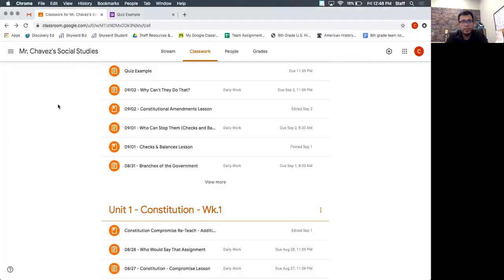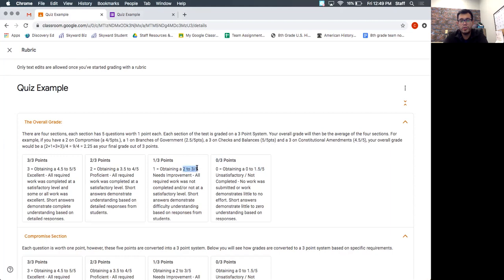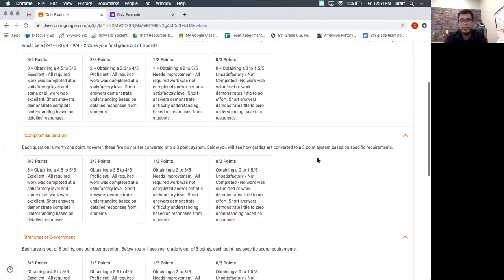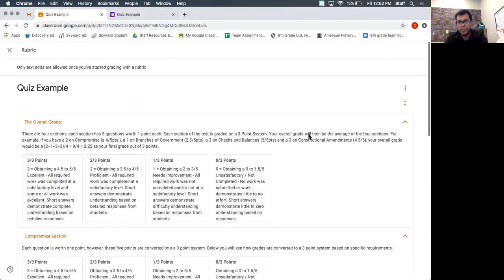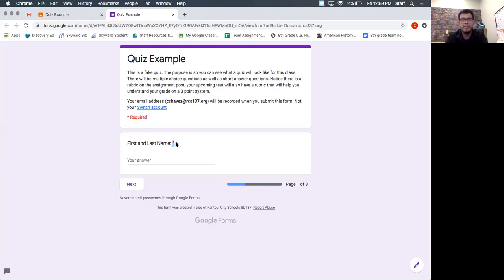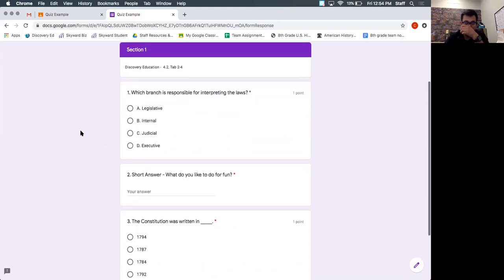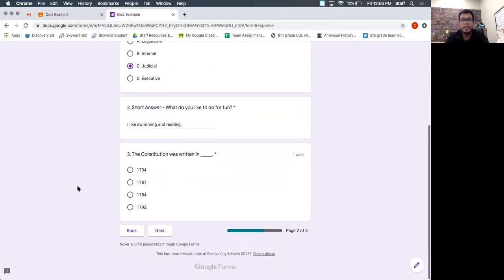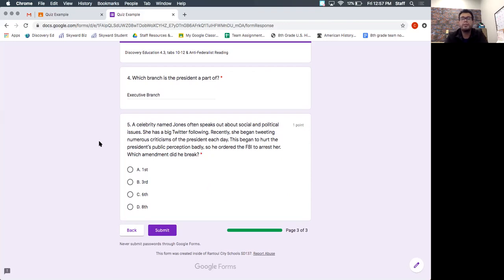09/08 - Constitution Test Video Tutorial / Examen de la Constitución - Video Tutorial